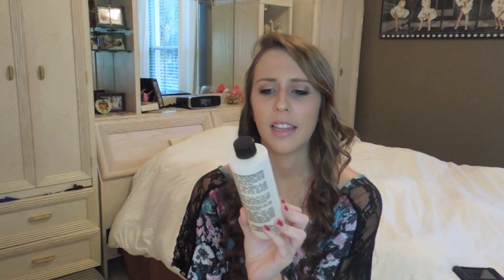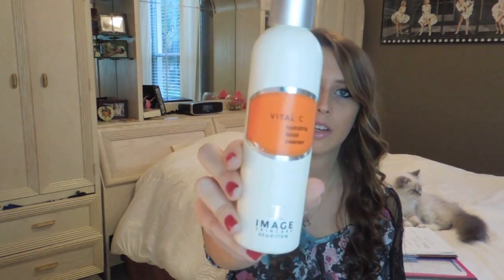My Skincare Routine | spreadinsunshine15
**ANOTHER ROUND IS ENDING**

The round dates:
Round 8: 2/22/2012 12:01 am - 2/24/2012 Midnight
Round 9: 2/25/2012 12:01 am - 2/27/2012 Midnight

Please send any and all requests over to my facebook! Check at the bottom of this for some cool links of my favorite websites lately and more :)